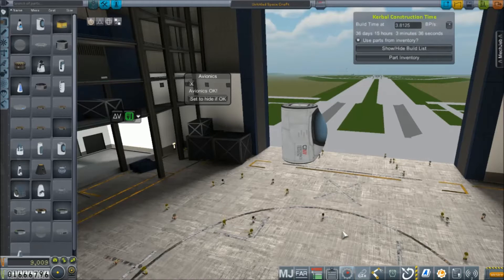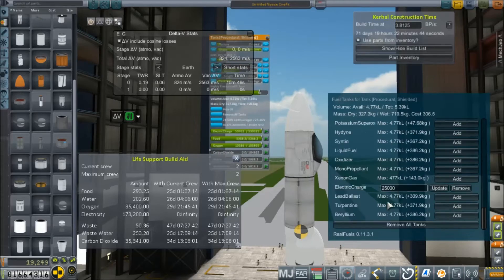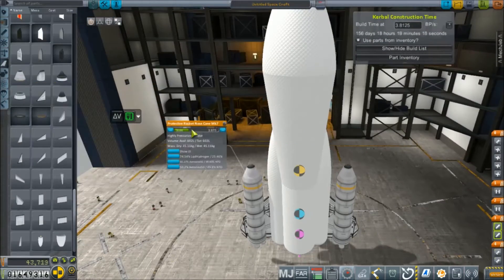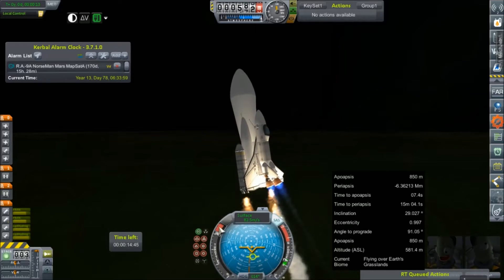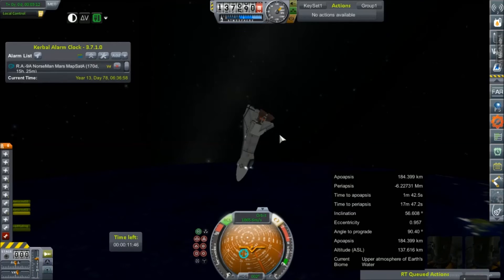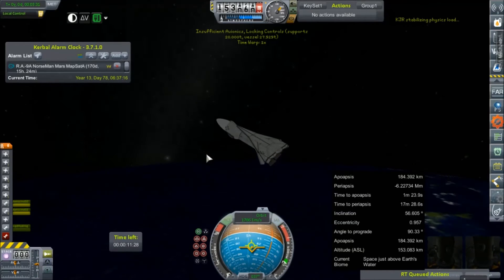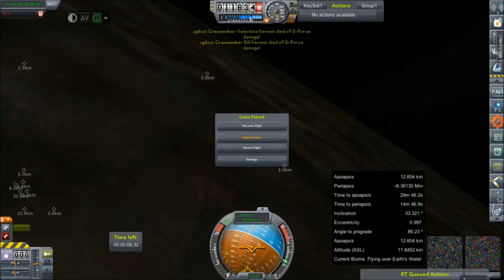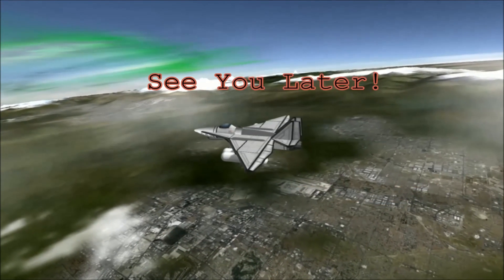KSP RP-0 #128 1960s Shuttle Program (prototyping reusables part 2)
I really really really wanna see if I can make a orbiter from the 1960s tech availible... its proving very very hard though.

Mod List for this Series:

Toolbar
Contract Configurator
Contract Packs
Custom Barn Kit
Deadly Reentry
Diazo
Dmagic Utls
Engine Group Controller
FAR
Firespitter (core)
Impact Science
Kerbal Renamer
Kopernicus
KSC Switcher
MagiCore
MagicSmokeIndustries
MainSailor
PlanetShine
Procedural Fairings
Procedural Parts
RCS Build Aid
Real Chute
Real Fuels
Real Heat
Realism Overhaul
Real Plume
Remote Tech
RP-0
Scansat
Scatterer
Ship Manifest
Smoke Screen
Solver Engines
StretchySNTextures
SXT
Taerobee
Test Flight
Texture Replacer
Thunder Aerospace
TriggerTech
TweakScale
VenStock Revamp
ModuleManager